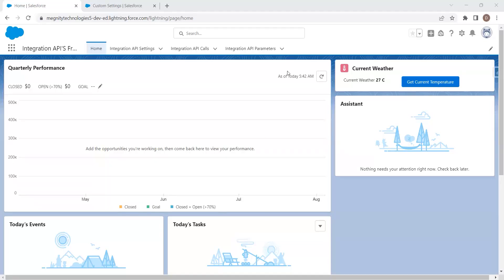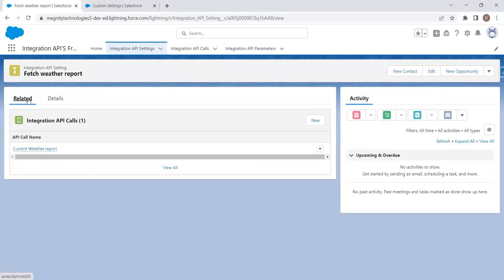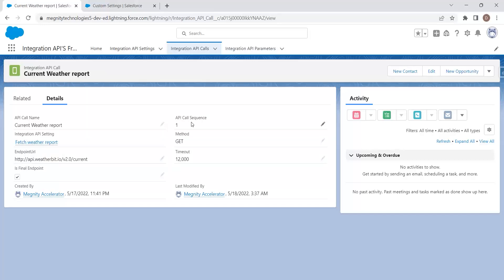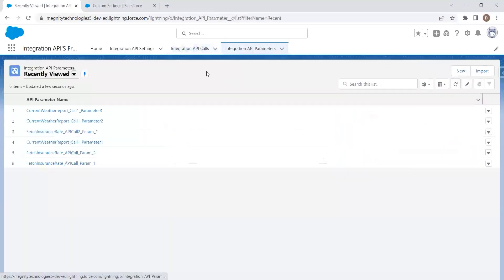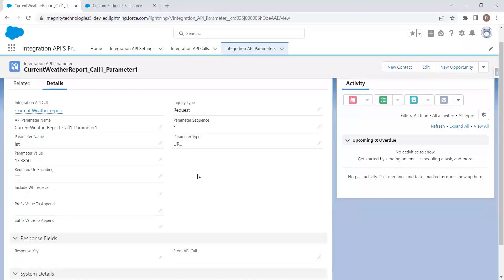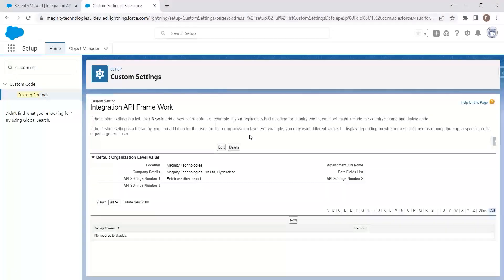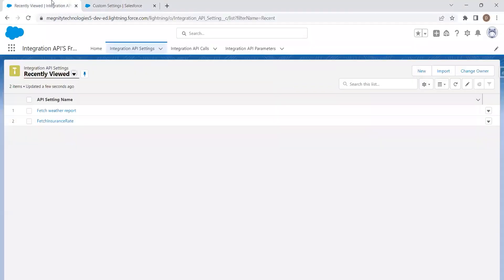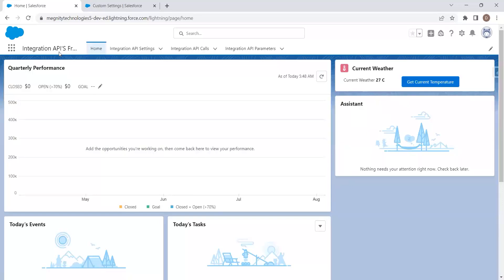How to Integrate Salesforce with SAP | Easy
Rahul Chauhan is a highly accomplished Salesforce Developer and Architect with over 14 of experience in the Salesforce ecosystem.  holds 20X Salesforce certifications, showcasing his expertise in various Salesforce clouds and domains. Rahul specializes in designing and implementing complex Salesforce solutions, ensuring seamless business processes, data security, and scalability for organizations across diverse industries.
I have extensive knowledge spans Sales Cloud, Service Cloud, Marketing Cloud, and Salesforce CPQ, enabling him to architect robust solutions tailored to unique business requirements. As a skilled developer, Rahul excels in advanced Salesforce customization, API integrations, and Lightning Web Components (LWC). I am  passionate about delivering innovative, user-centric solutions that empower businesses to maximize their CRM investment.

In this step-by-step tutorial, we’ll walk you through how to integrate Salesforce with SAP, two of the most powerful enterprise platforms in the world. Whether you’re an IT professional, developer, or system architect, this guide is designed to make your Salesforce-SAP integration easy, efficient, and effective.

Learn how to:
✅ Connect SAP and Salesforce using middleware like MuleSoft or custom APIs
✅ Ensure real-time data synchronization between your ERP and CRM systems
✅ Handle authentication, data mapping, and process automation
✅ Avoid common pitfalls and challenges in integration
✅ Improve business efficiency and decision-making through unified platforms

Whether you’re syncing customer data, orders, invoices, or product catalogs, this video will give you the essential knowledge to set up a successful and scalable integration.

⚙️ Technologies Covered:

Salesforce CRM

SAP ERP (S/4HANA / ECC)

Middleware: MuleSoft, SAP PI/PO, Dell Boomi

REST/SOAP APIs

Integration best practices

This video is perfect for:

Salesforce Admins & Developers

SAP Consultants

Integration Architects

Business Analysts

CTOs & IT Managers

💡 Bonus Tips:

Want to automate processes across SAP & Salesforce?

Curious about real-time vs batch integration?